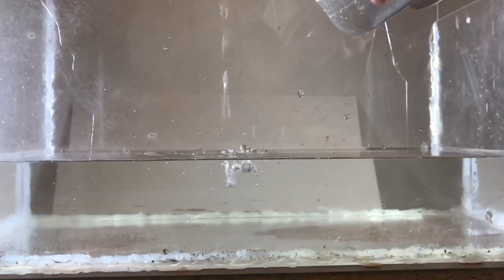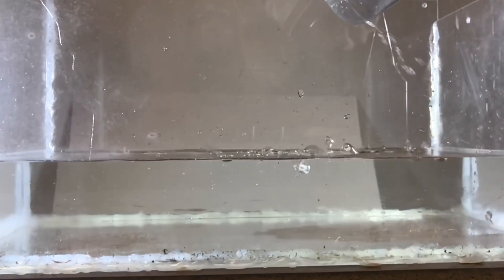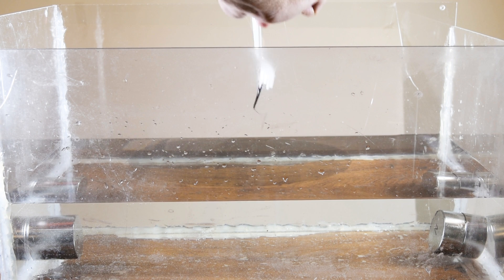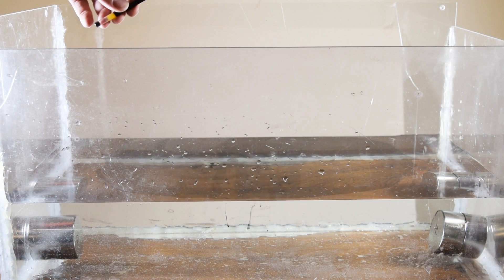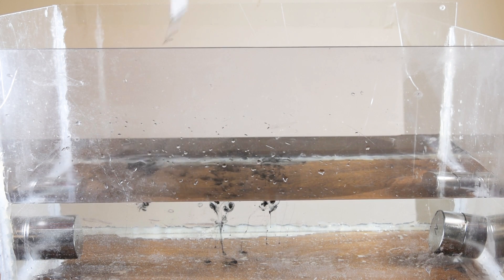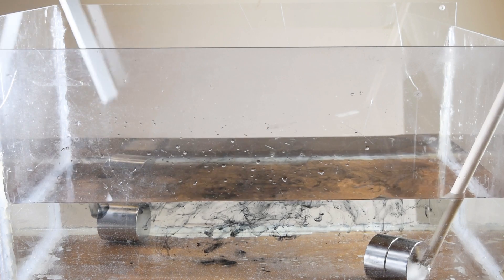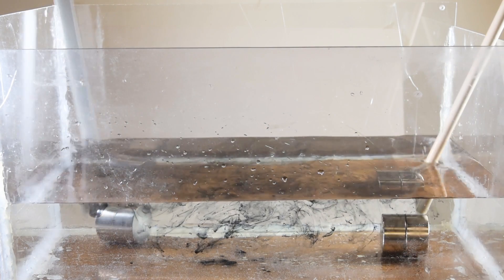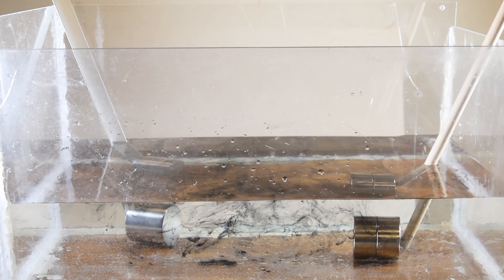Do Magnets Attract Underwater?? In Slow-Motion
In this MagnetSmashFridays video, we explore the question of what happens when magnets collide underwater. The result is pretty awesome! Do you know what's going on here??